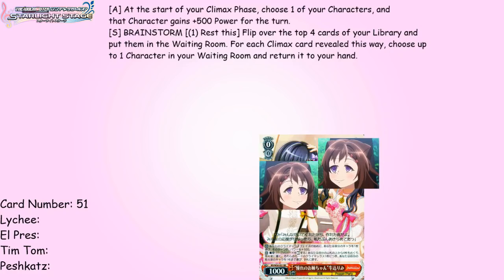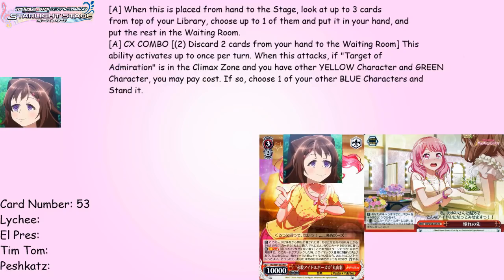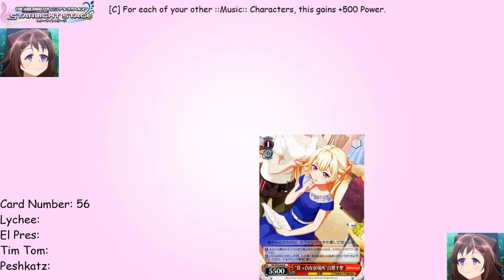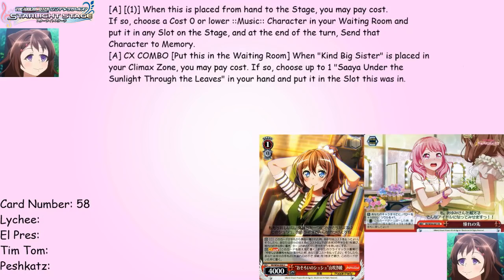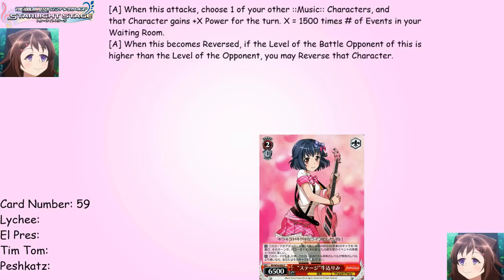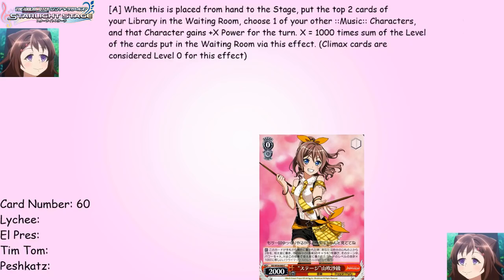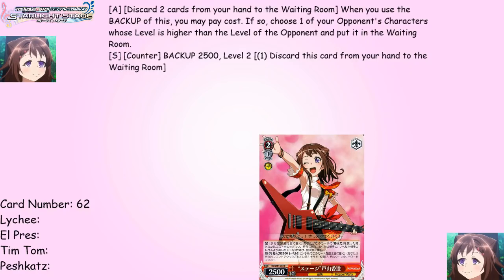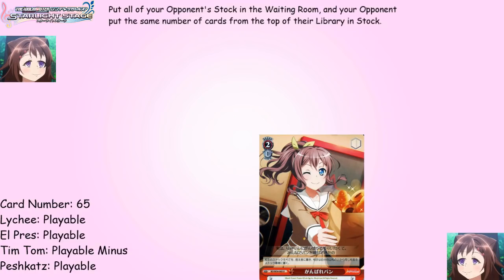BanG Dream! Girl's Band Party Set Review: Red